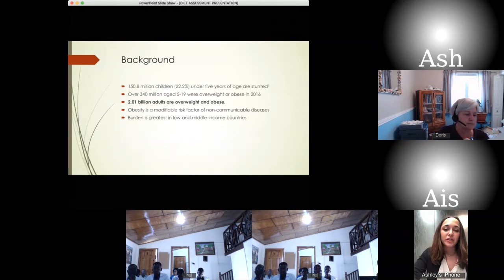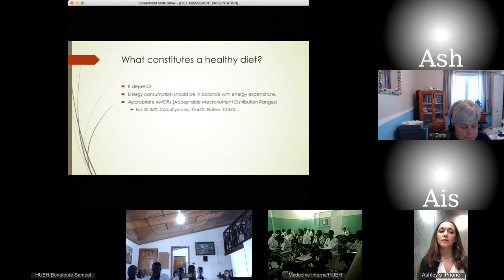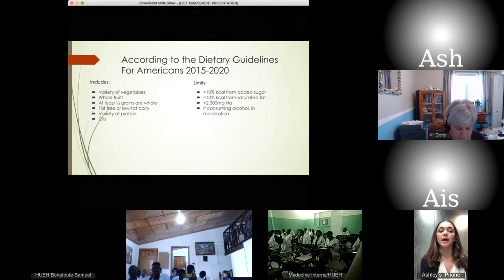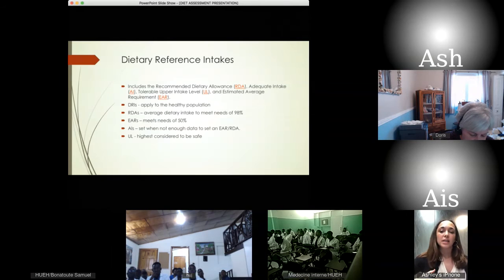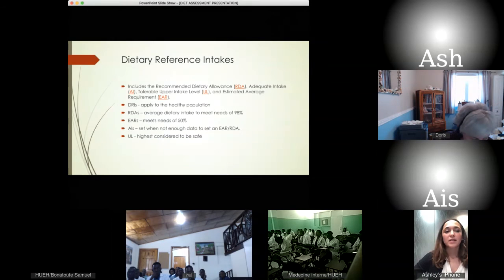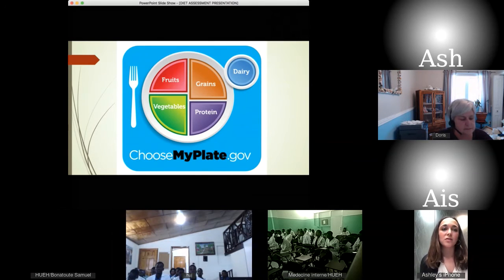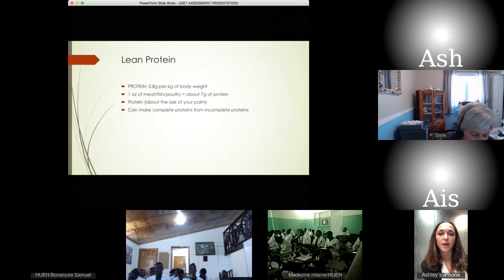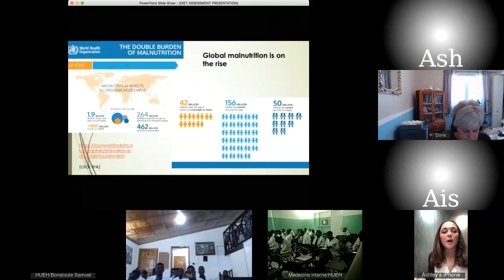02/05/2020 Diet Assessment - Ashley Sobel RD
Diet education